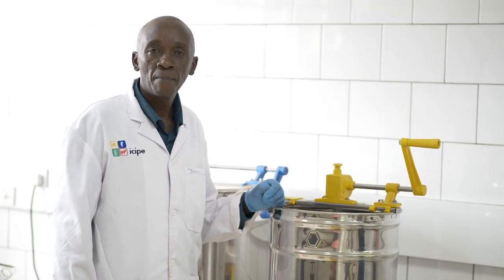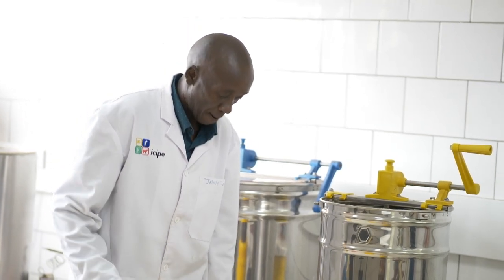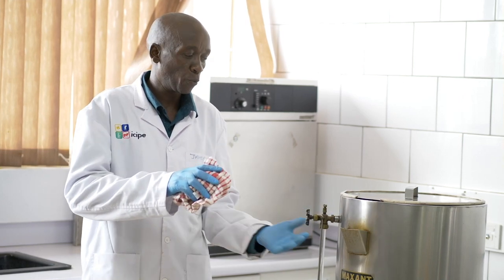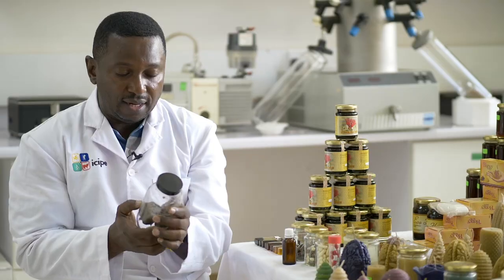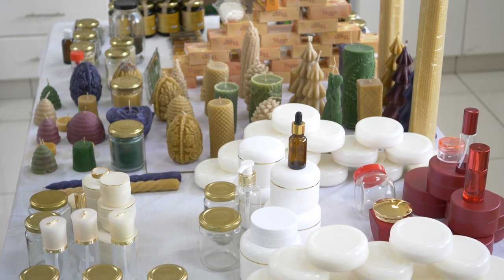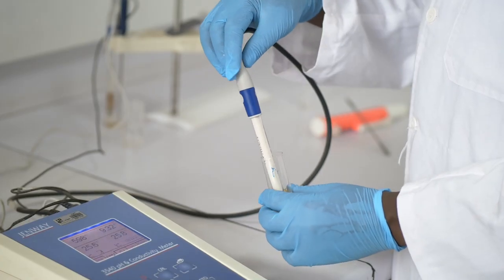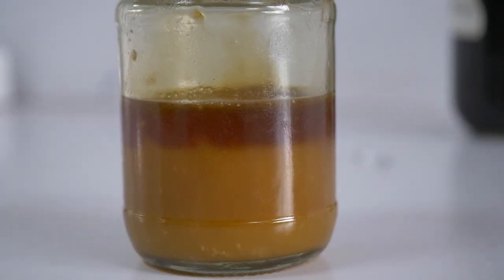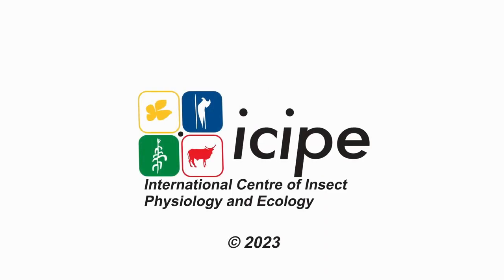Honey Processing and Quality control